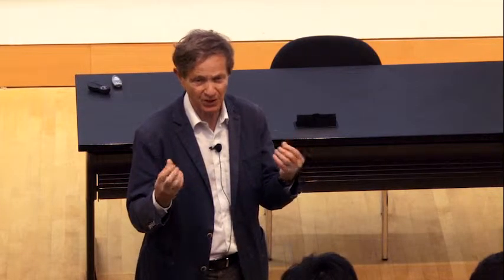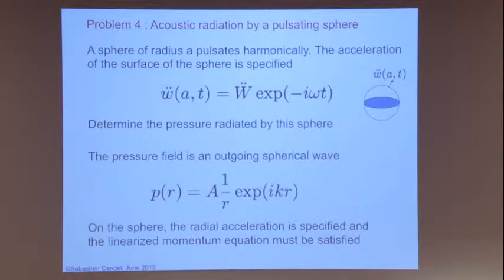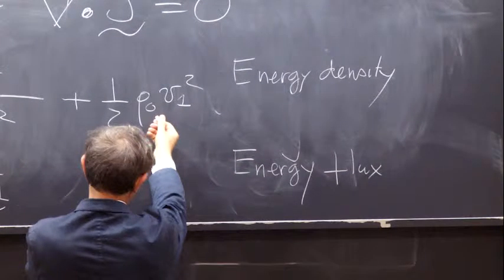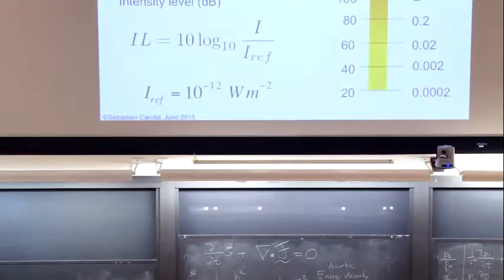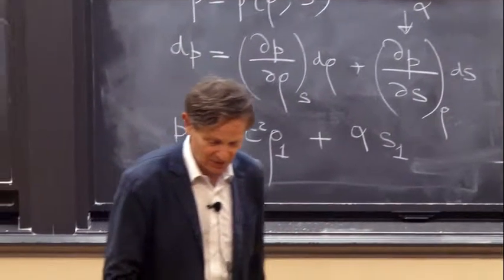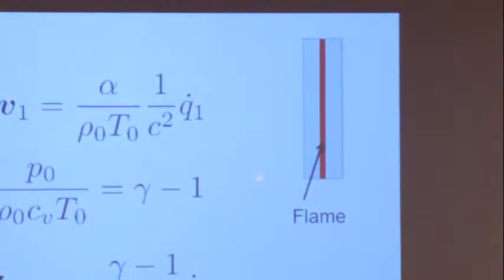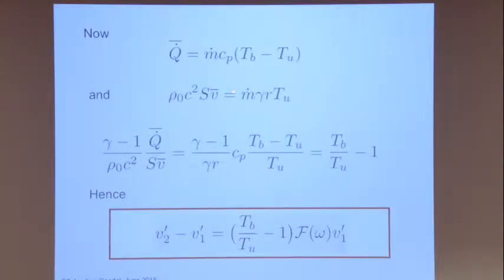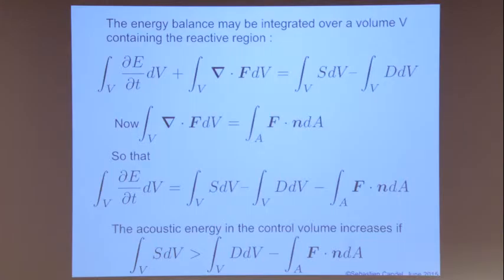Combustion Dynamics, Candel, Day 1, Part 3